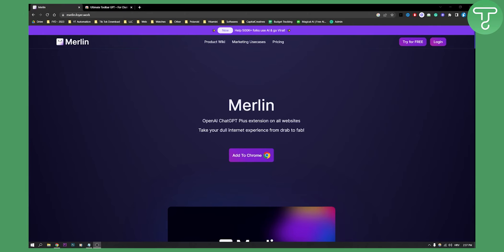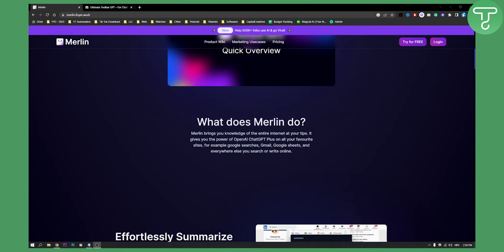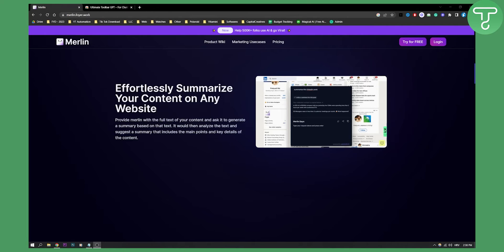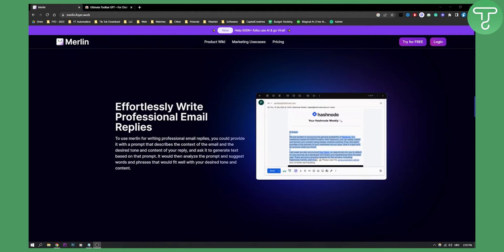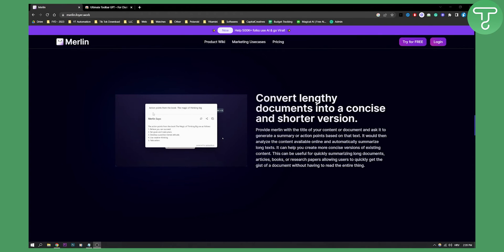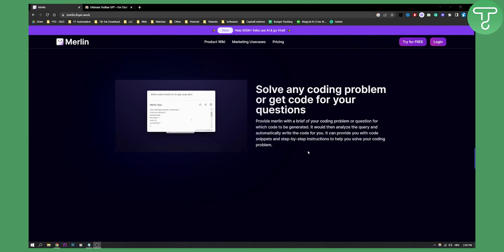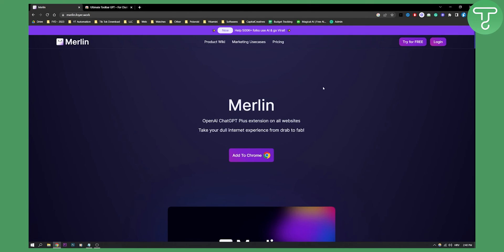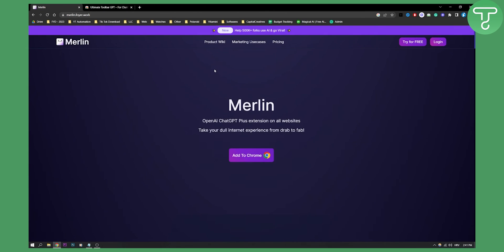Merlin - ChatGPT Powered Chrome Extension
In this video, I will show you merlin chatgpt powered chrome extension